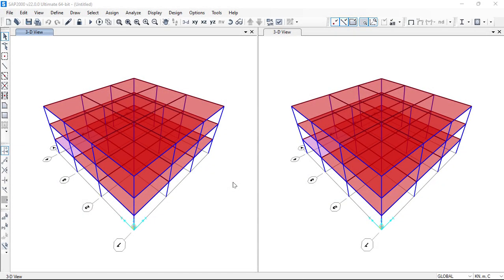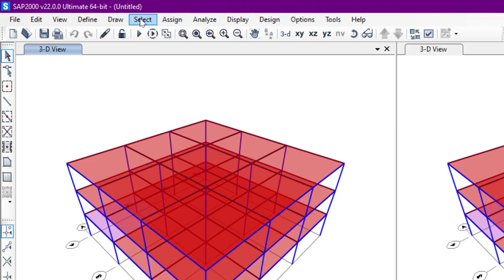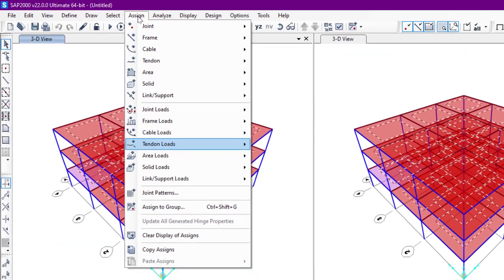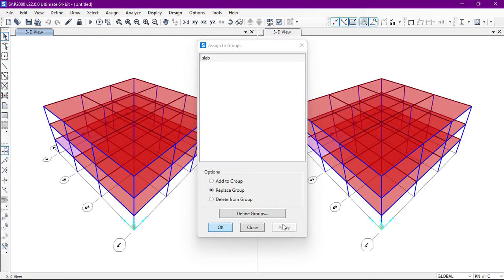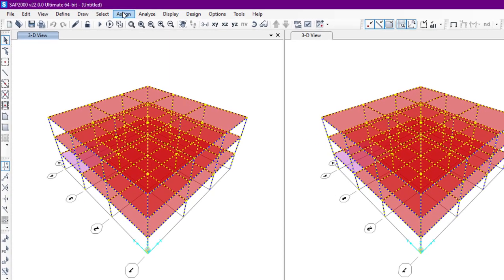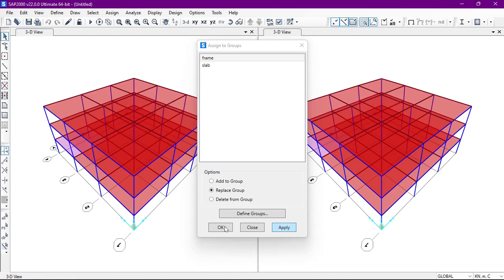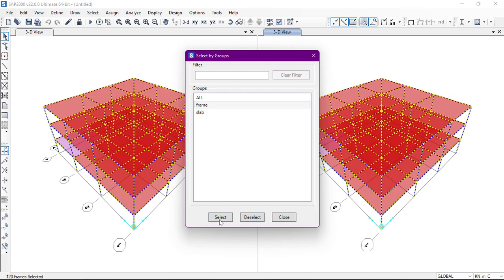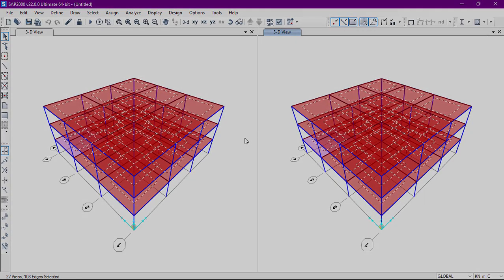Part 19 | How to define groups | Introduction of SAP2000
This is SAP2000 video tutorial | SAP2000 Part 19 | defining groups | Introduction of SAP2000 |